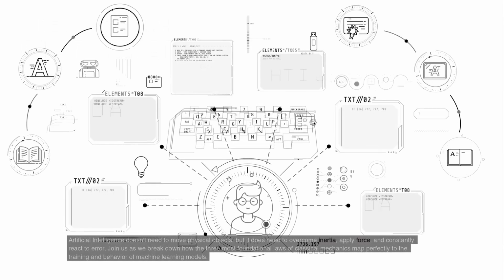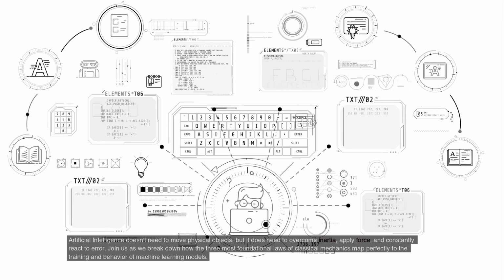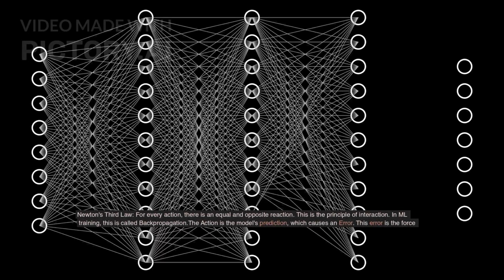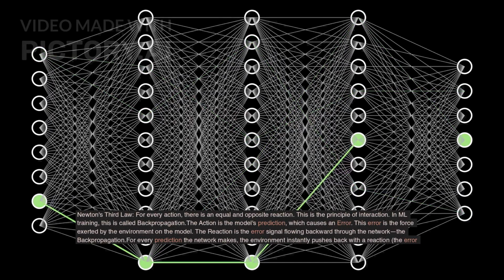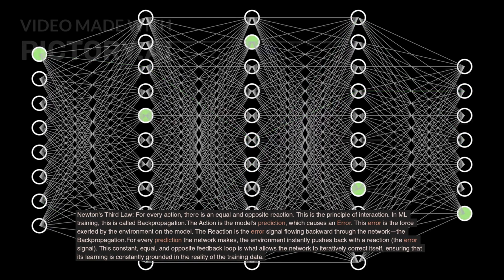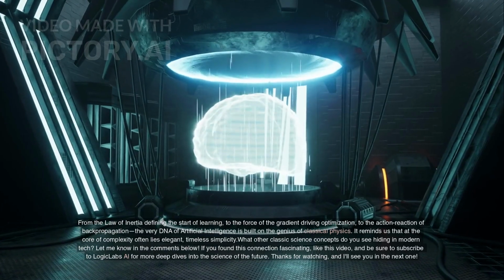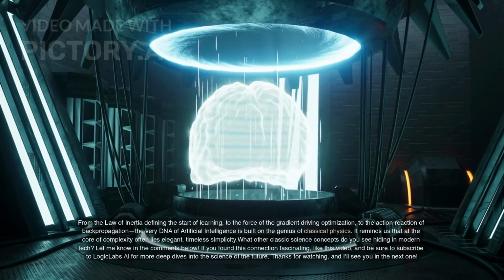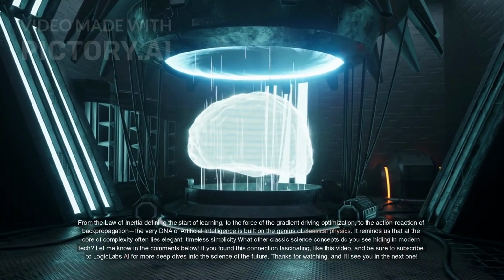Newton’s Laws and Machine Learning? 🤯 The Physics Behind AI!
Ever thought physics and AI could be related? In this episode, LogicLab AI connects Newton’s laws of motion with how machine learning models learn and adapt. Discover how force, momentum, and energy guide neural networks! 🌌